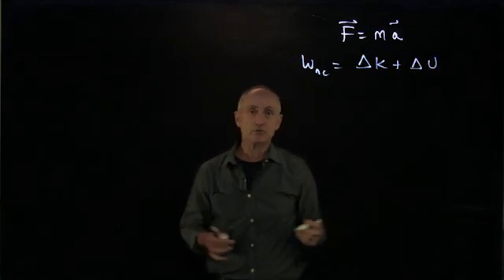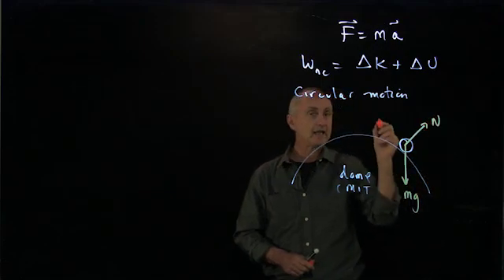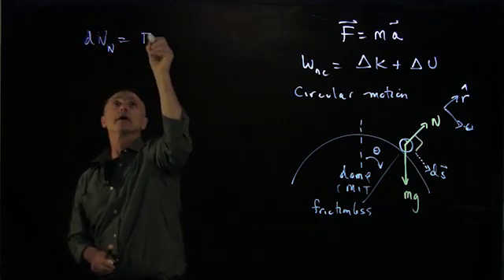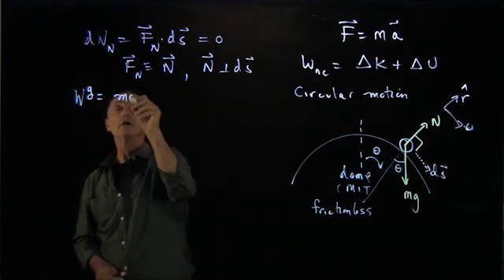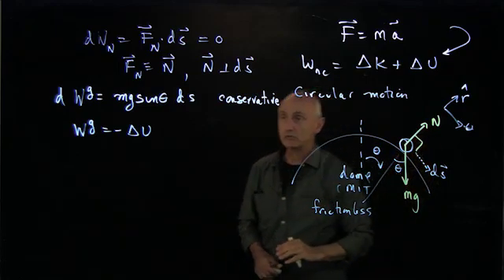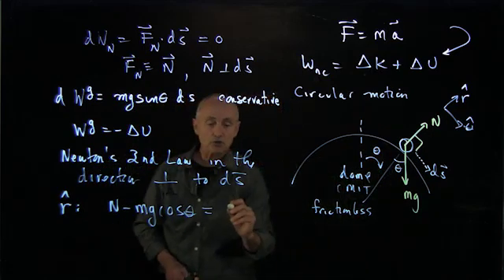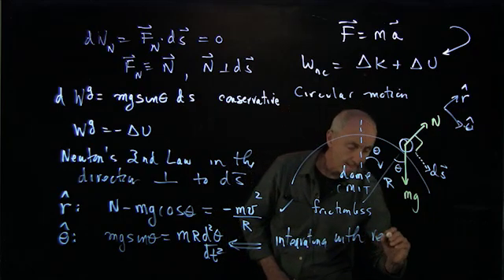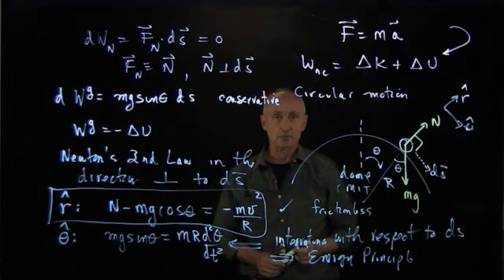MIT Classical Mechanics Course Lesson 106